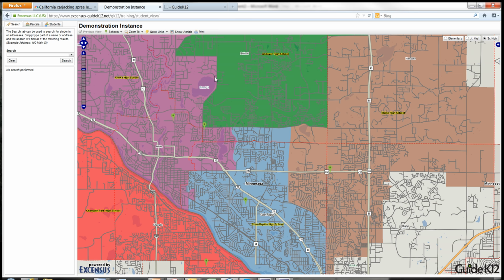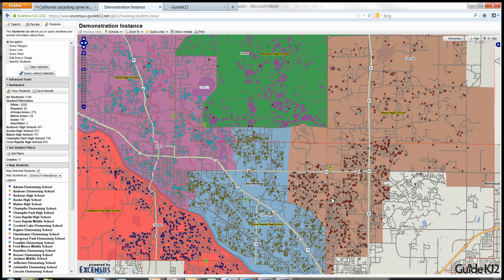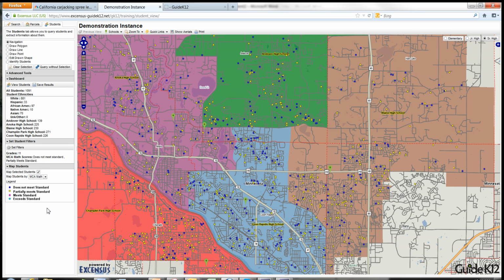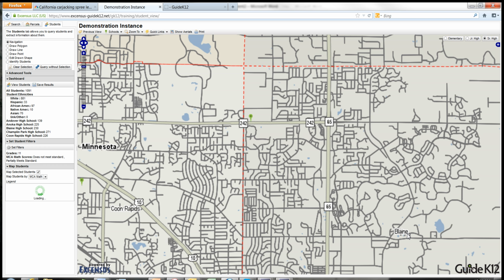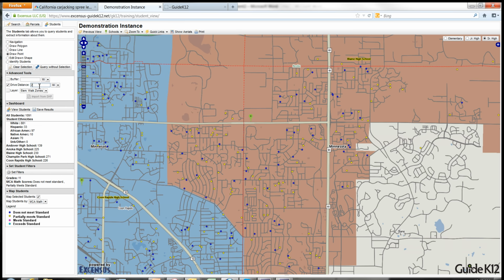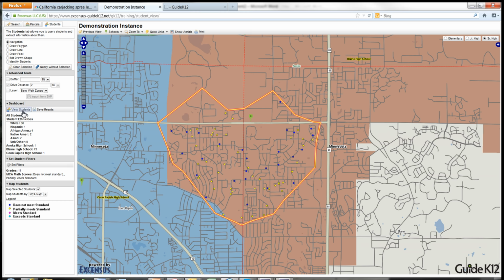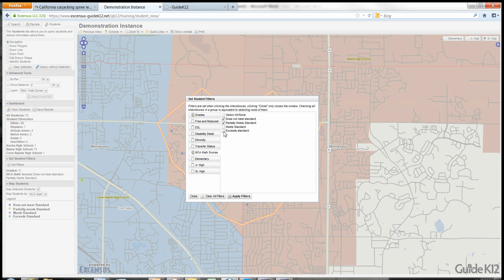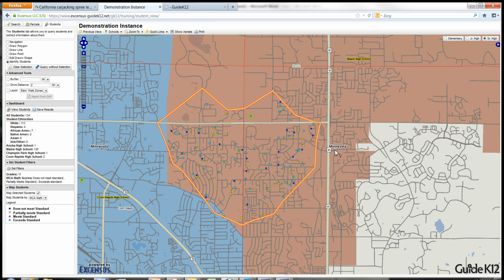High Stakes Example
This video shows how GuideK12 software can be  used to map student's high stakes test scores in order to create a mentoring program for a school district.  GuideK12 enables  School District Administrators to make informed and effective decisions based on real time data.  All of this information in this video is for illustration purposes only and does not contain real student data.